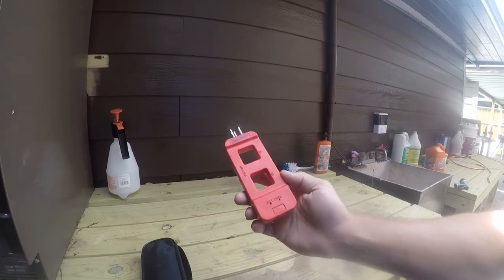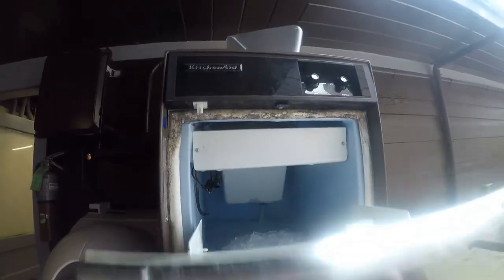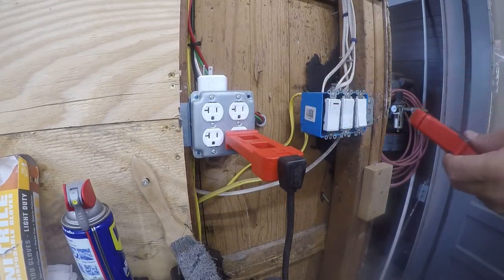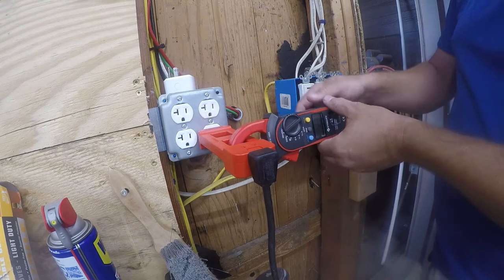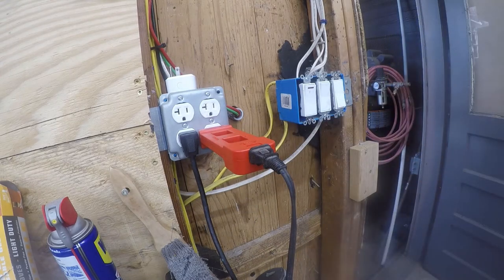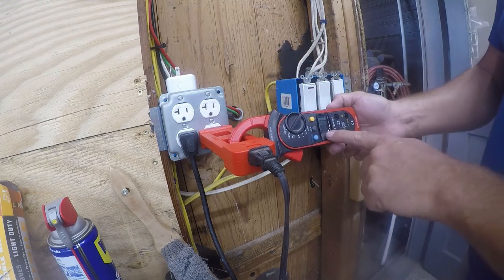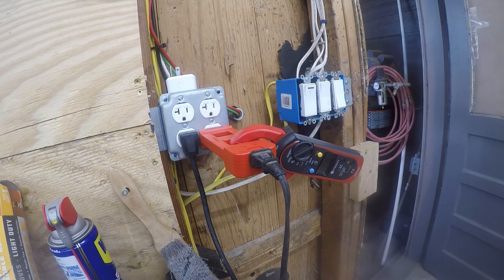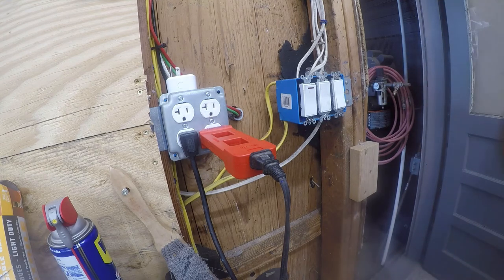Tool Review: E-Tek Multimeter and Probe clamp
I needed a clamp style ampmeter, so I bought a basic one.  See how it does.  I also bought a probe clamp, see what it is and how you use it to see real time amp draw on your plug-in appliances.

Interested in the tools?  You pay the same price, I earn a small referral fee from Amazon.  Thanks for your support:
Line Splitter (probe clamp)